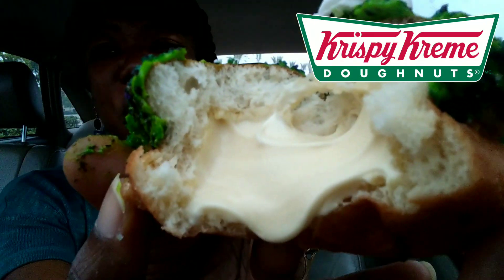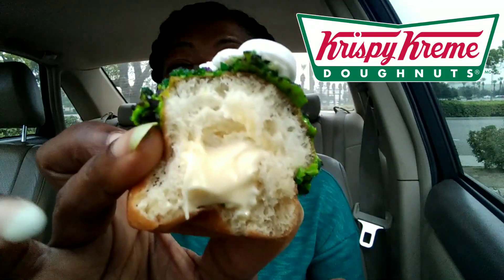Krispy Kreme Halloween Haunt Collection 2022🎃🍩😍❤️ | Cooking Conversations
Welcome to Cooking Conversations today we are trying Krispy Kreme Halloween Haunt Collection 2022.  There are four doughnuts in the Halloween Collection.  The Spooky Spider Doughnut, the Scaredy Cat Doughnut, the Boo Batter Doughnut and the Sprinkle Doughnut.  Let's see which one is the favorite this year.  Thanks so much for your continued support.  I really appreciate it. @KrispyKremeDoughnuts

If you enjoy my videos and would like a simple and easy way to show your appreciation, hit that SUPER THANKS heart on the video dashboard.

See you in my next video, and remember LET THE ADS ROLL. I really appreciate it.